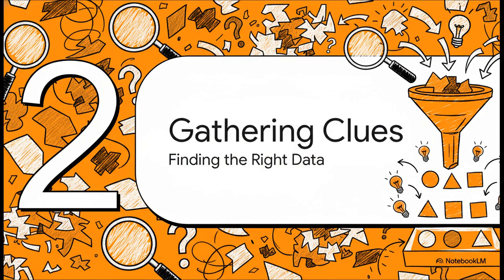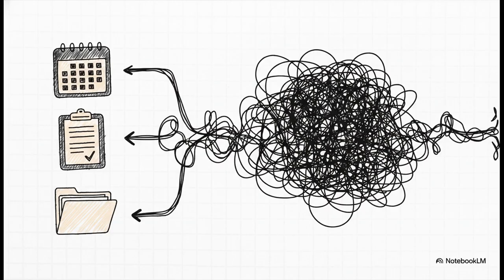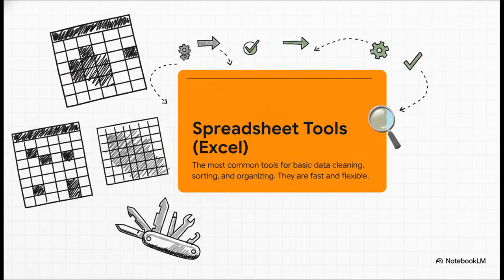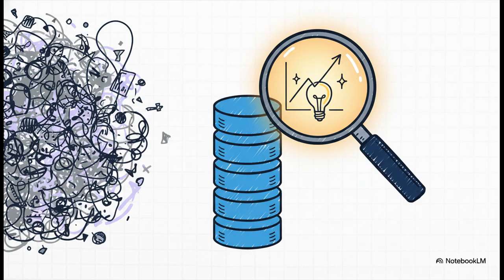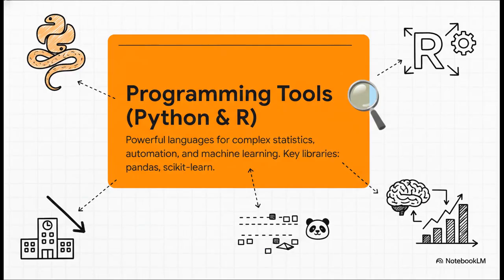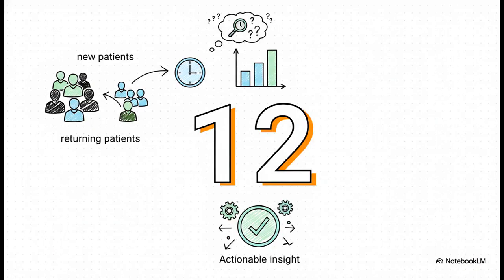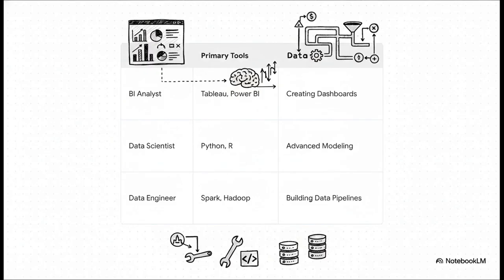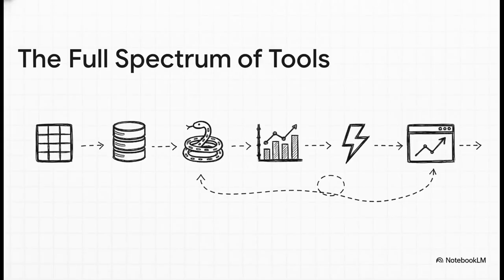The Analyst's Toolkit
Learn the essential analytics tools and how they fit into the full Data Analytics Lifecycle. This lecture covers Excel, SQL, Python, R, Tableau, Power BI, big‑data platforms, and web analytics tools. You’ll also see how to integrate roles, phases, techniques, and tools into a complete project—everything you need for D491 exam readiness.